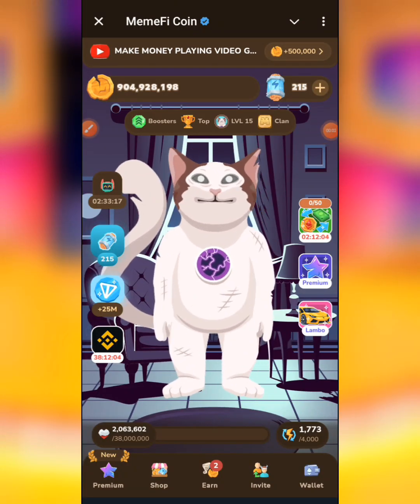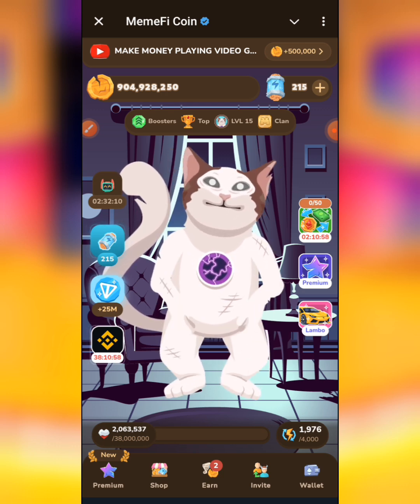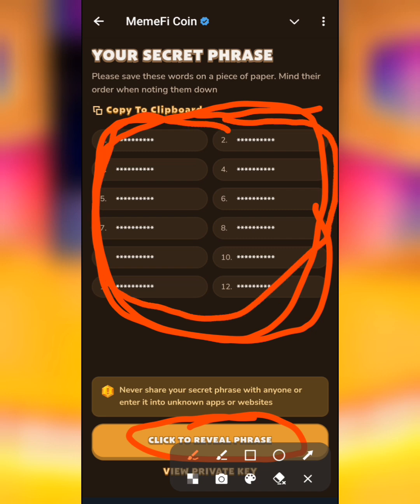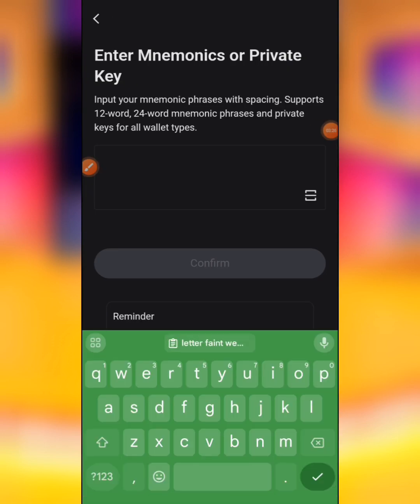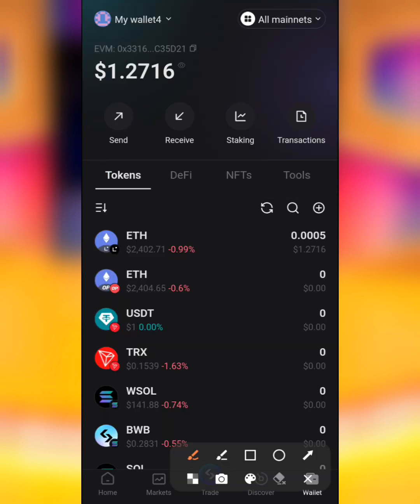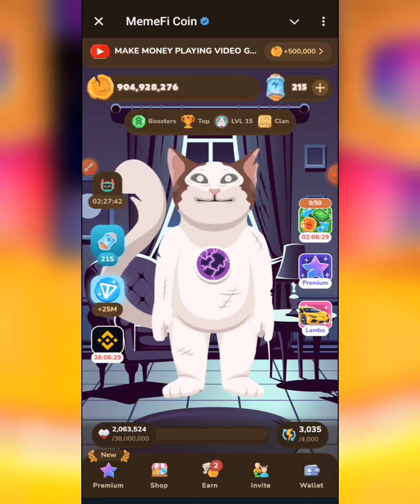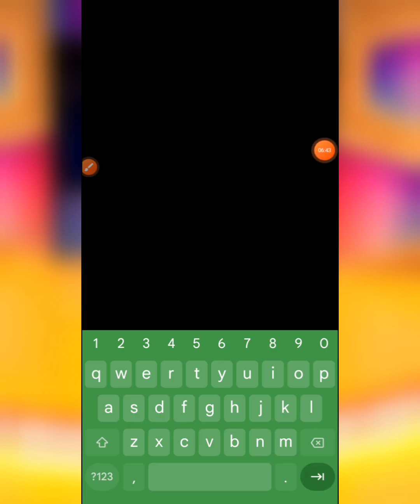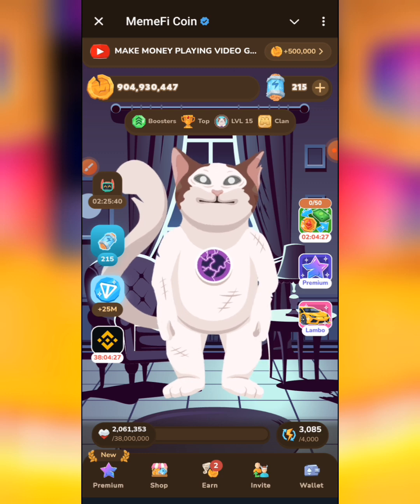How to import memefi secret phrase to Bitget wallet and Trust wallet,. (step by step guide)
Join our crypto communities for all latest crypto updates.